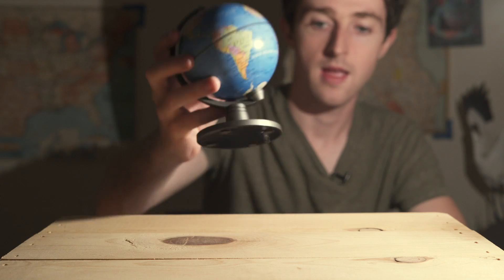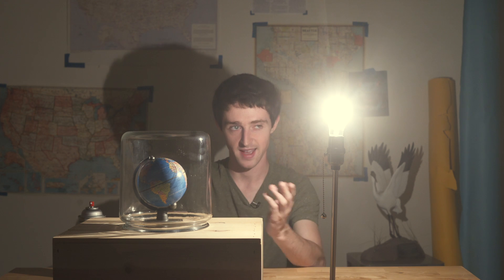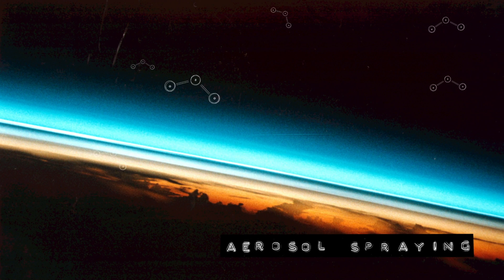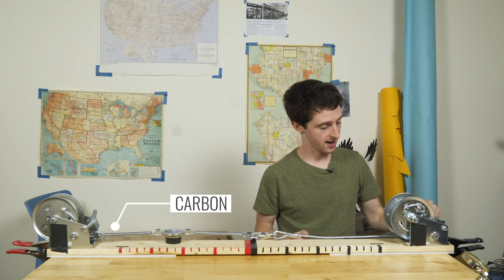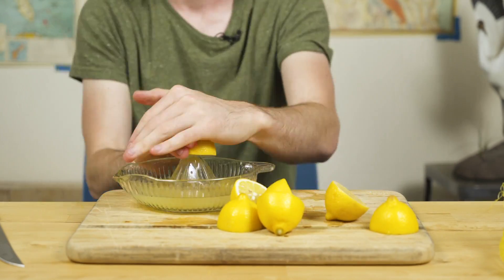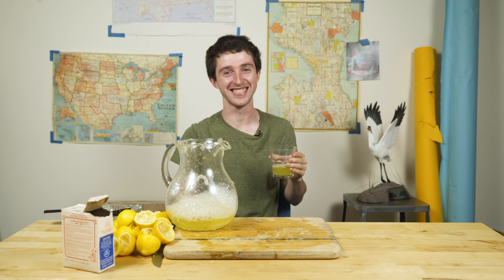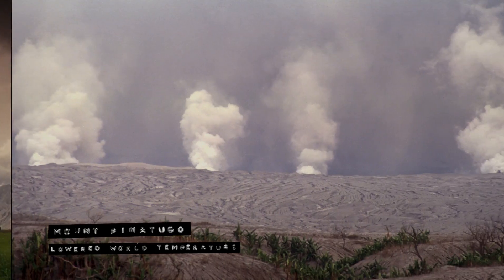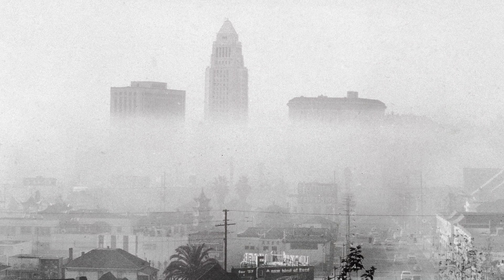Geoengineering, explained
Is geoengineering a devil’s bargain of climate change?